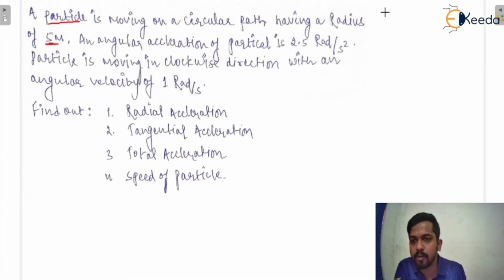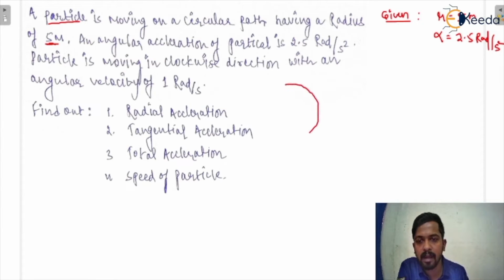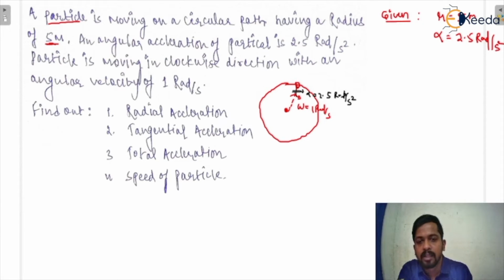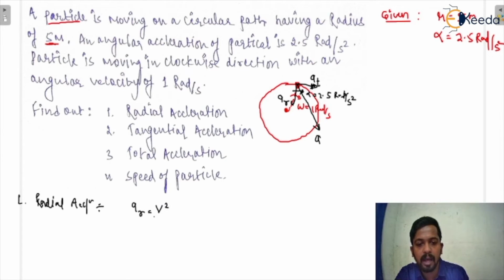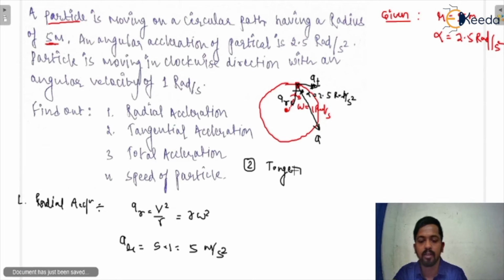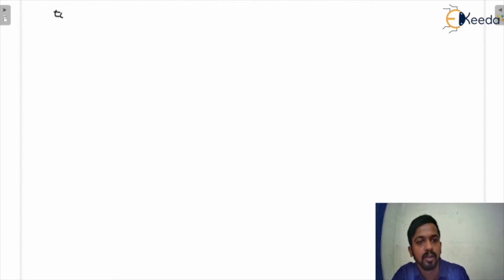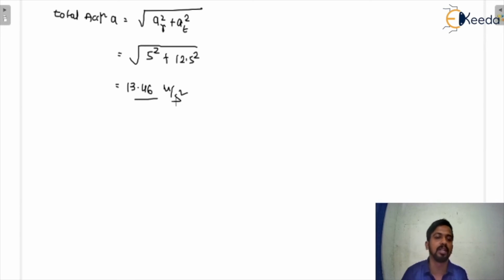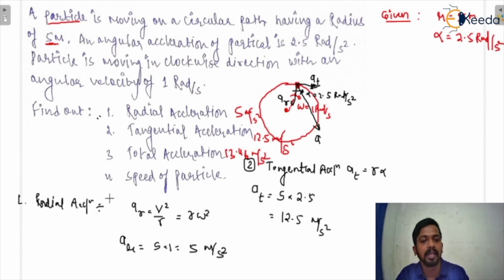Practice Question 2: Acceleration | Velocity and Acceleration Analysis | GATE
Welcome to our educational series on Velocity and Acceleration Analysis! In this video, we delve into Practice Question 2, focusing on acceleration. Join us as we break down key concepts and tackle problems to enhance your understanding. Whether you're preparing for GATE or simply keen on mastering these principles, this session is tailored for you. Watch now and boost your grasp of velocity and acceleration relations. Let's accelerate our learning journey together!

Happy Learning.